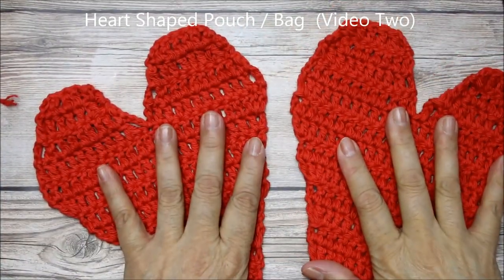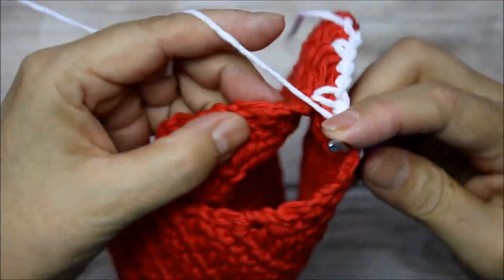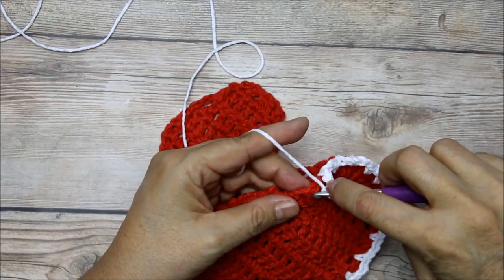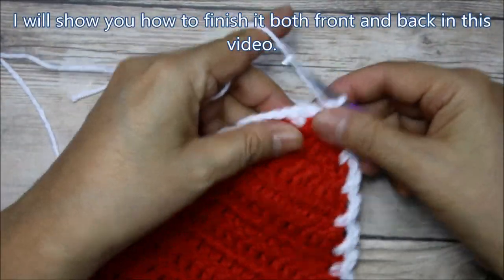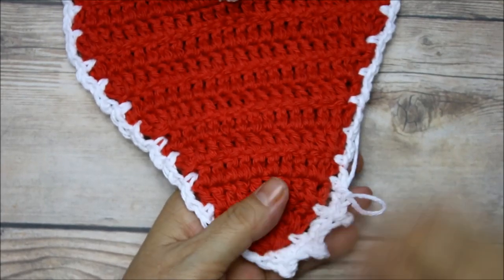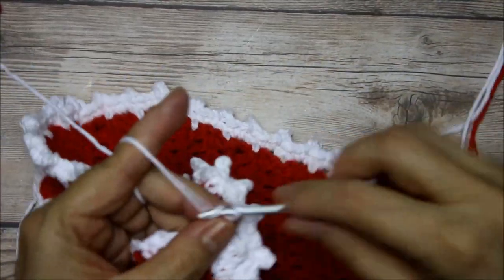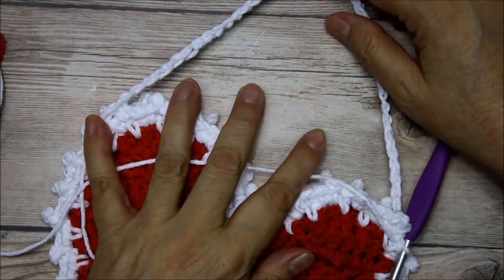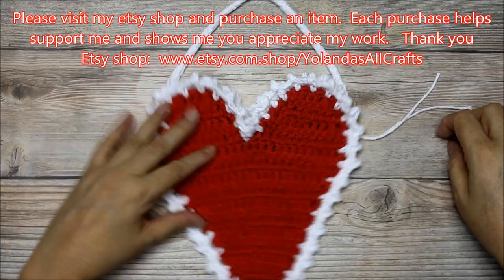Crochet Heart Shaped Pouch/ Bag ( Video Two )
In today's video we will complete crocheting the Heart Shaped Pouch / Bag.  This little pouch is so fun and fast to crochet.   Choose your own type of medium weight (worsted) yarn and  your own colors.

I chose Red for the main color and white for the trim.  You can choose pink for the heart or whatever color combination you prefer.  Remember to have fun with your color choices.

These little pouches/bags are great for holding Valentine's Day cards, candies, dried flowers,  etc.  I added a little handle that can be used to hang up the pouch or as a little girls fun purse.